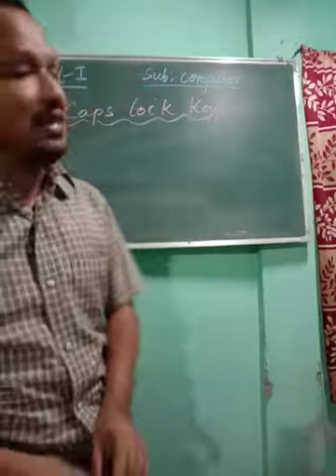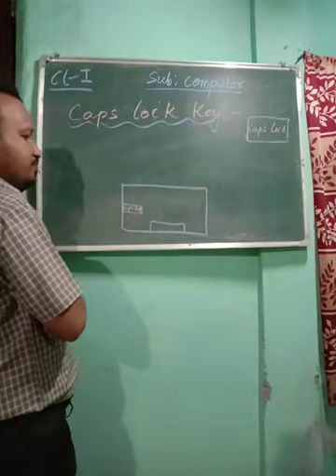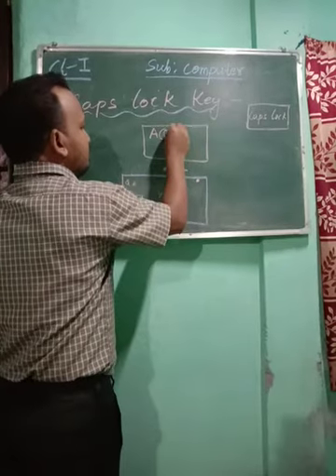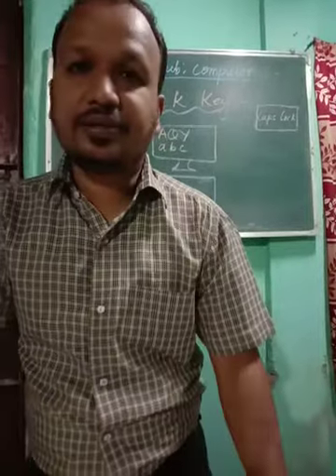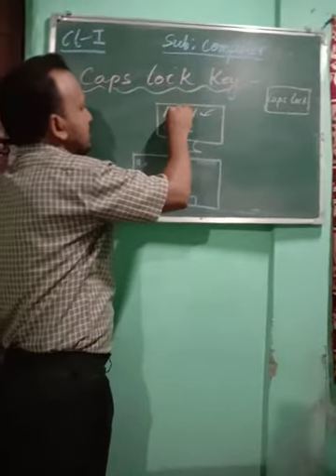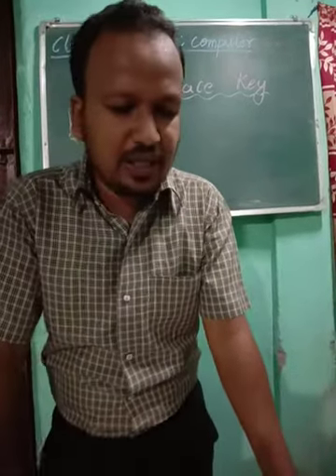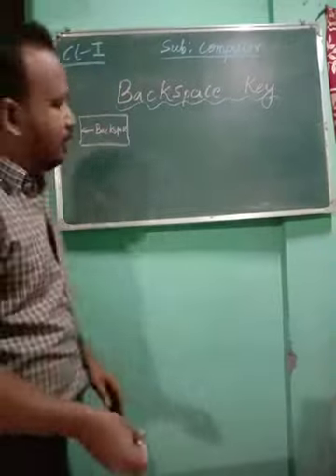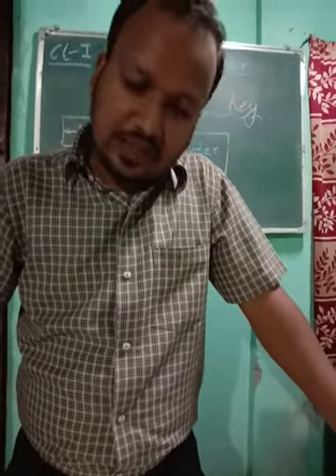Class one, subject -computer, chapter -6